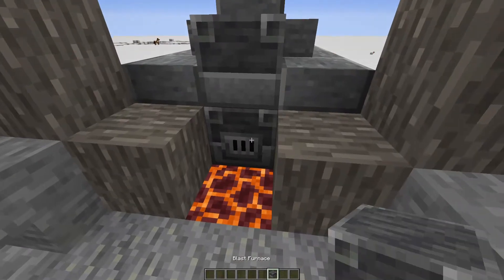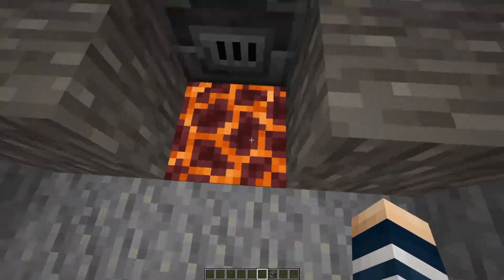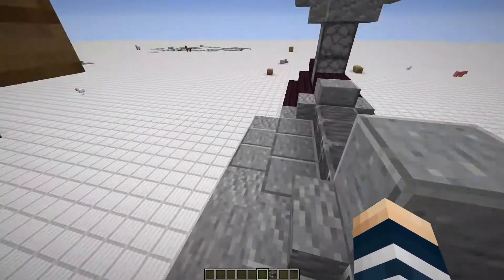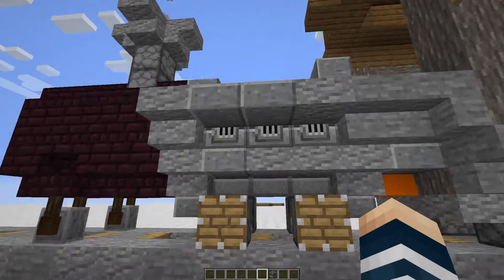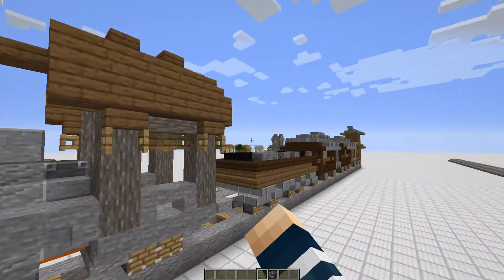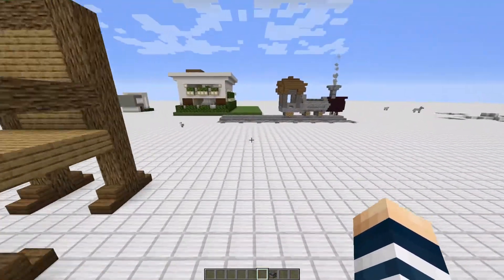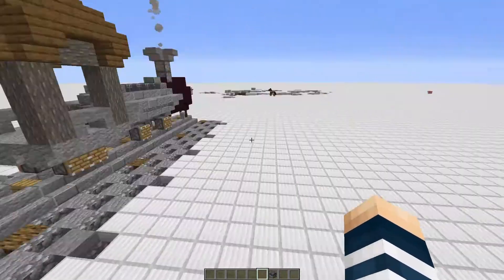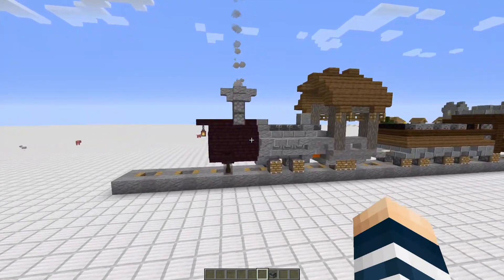Please View this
Help Me get this video To @GoodTimesWithScar Please